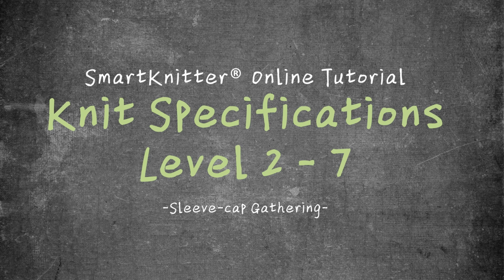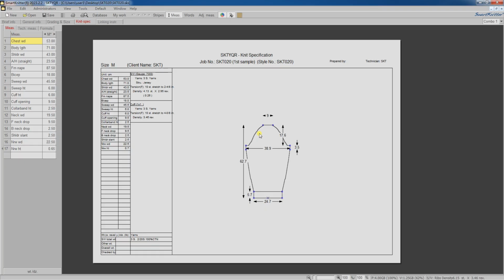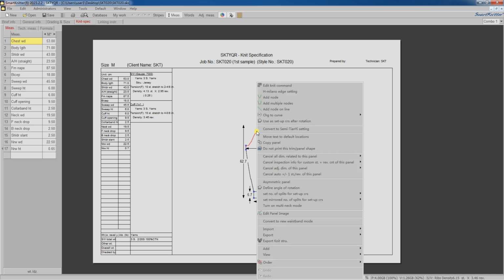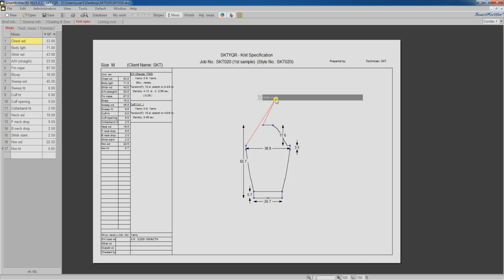SmartKnitter - Knit Specifications Level 2 - Class 07: Sleeve-cap Gathering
Lesson takeaways:
-Learn how to create gathered sleeve cap for puffed sleeves